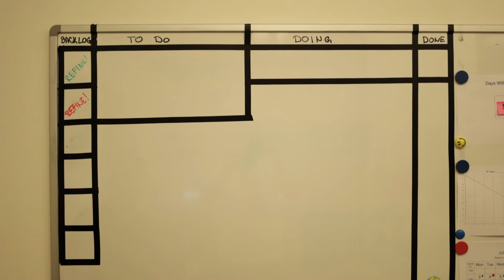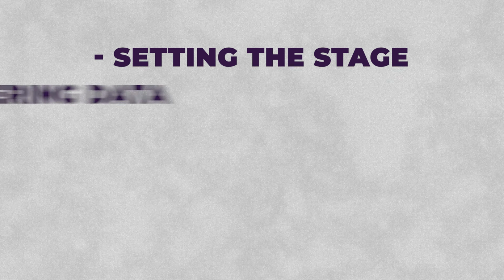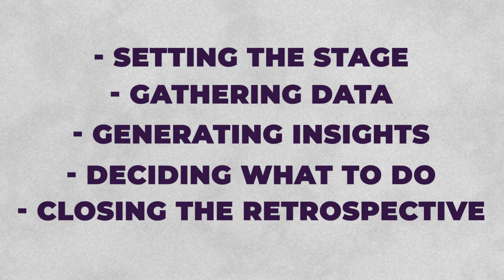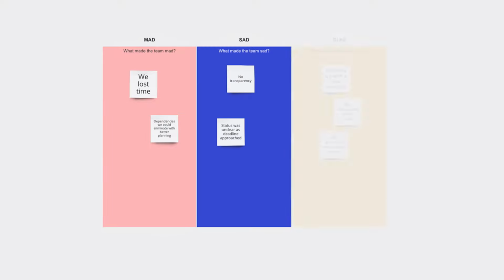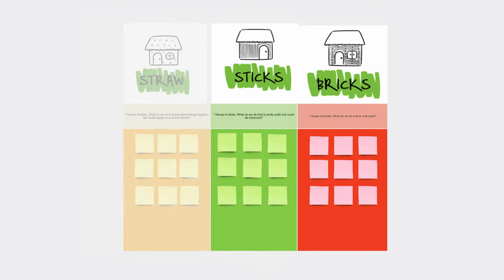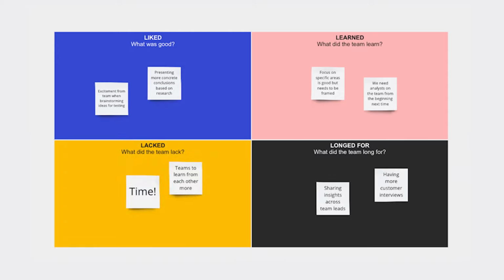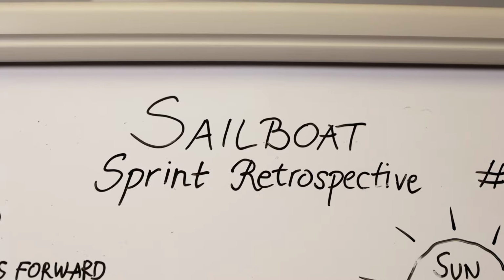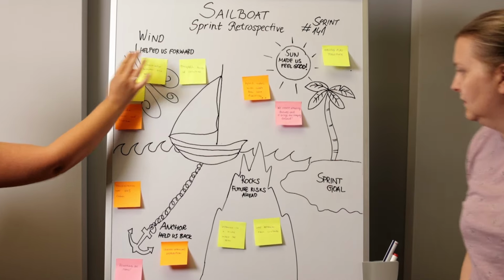Looking Back On Your Project - Visualization in Retrospective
Once upon a time, the three little pigs decided to build homes to protect themselves from the big bad wolf. The first little pig made a house out of straws, the second out of sticks and the third out of bricks. As the story goes, the house of straws was easily blown down by the wolf, the house of sticks was also destroyed even though it required a little more effort on the wolf’s side, but the house of bricks remained firmly standing.

What’s the connection between project management and the story of the three little pigs? One word: retrospective! Which aspects of your work and project are barely holding up, which aspects are not as bad but could be improved, and which are solid as the house of bricks in the story? All this can be revealed in a retrospective meeting that uses the story of three little pigs as a means of visualizing the work process.

Combining retrospective methods and visualization techniques helps organize memorable retrospective meetings the whole team will easily follow and participate in. Looking in the rearview mirror does wonders for the entire team. During retrospective meetings, the team looks at both achievements and failures, all the while brainstorming ideas for future improvement. The best retrospectives, and the most memorable ones, rely on visualizations to share experiences, thoughts, and opinions.

There are numerous methods a team can use in retrospective meetings. Adding visualization techniques keeps the team’s focus, making the meeting easy to follow and look back to whenever needed. In this video, we will show you how to use visualizations for your retrospective meetings, whether you choose the start stop continue retrospective, the 4ls retrospective technique, or any other method.

If you want to learn more about visualizing retrospective techniques and how to use them during the meetings, watch the video until the end as we’ll look into the most popular techniques teams use.

What’s your favorite retrospective technique you use with your team?

00:00 - Intro
00:30 - What's a Sprint Retrospective in Agile?
01:31 - Retrospective Essentials
02:17 - 5 Parts of Sprint Retrospective
03:22 - Formats Used for Retrospective
07:03 - Outro

Make Real Work Happen with ActiveCollab! 💜